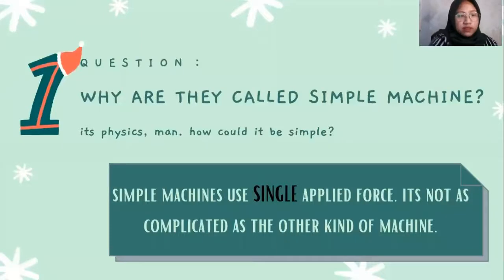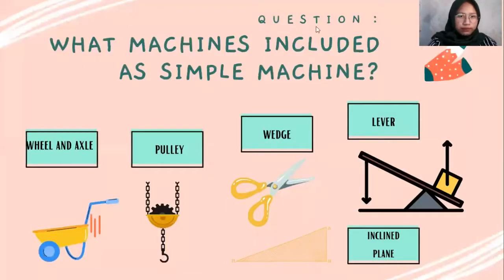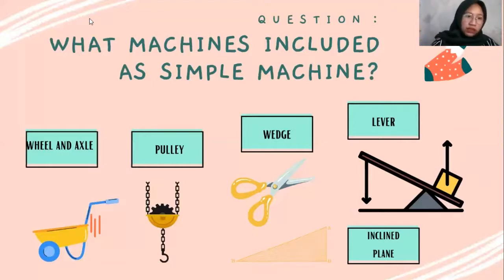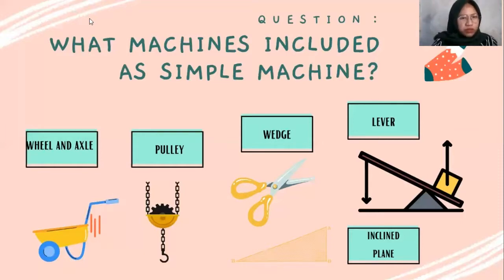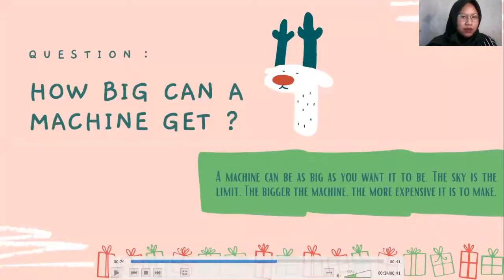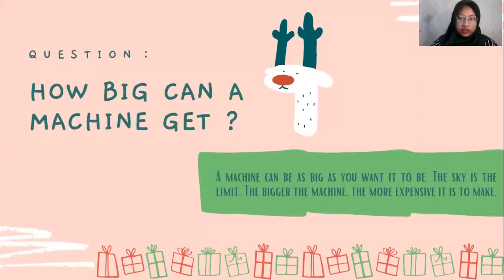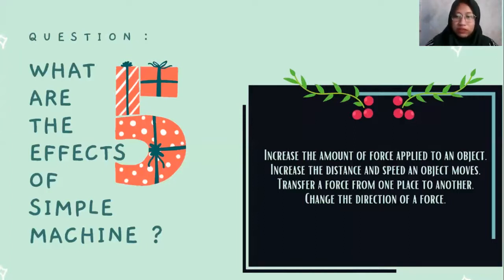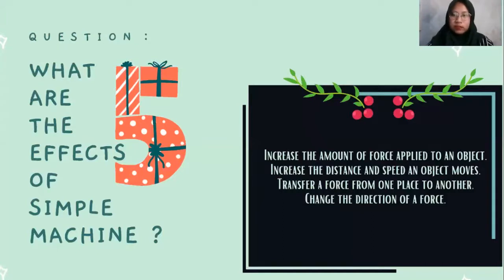Simple Machines_Integrated Science_Rhiza Fitri Salsabila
Name : Rhiza Fitri Salsabila
ID : 1808000